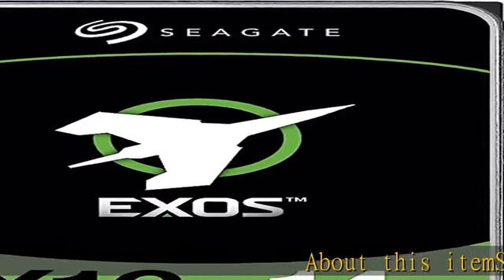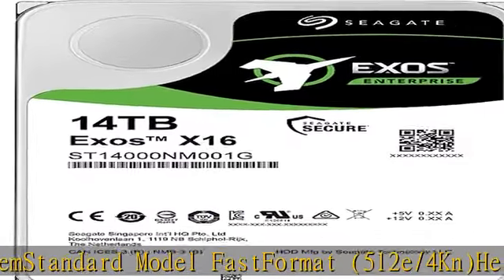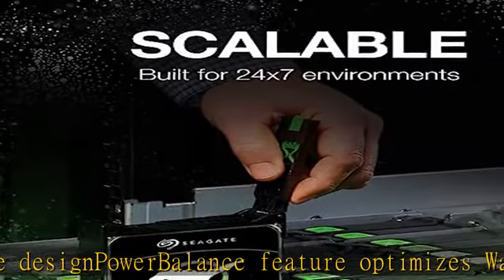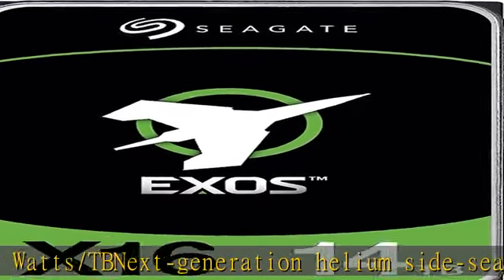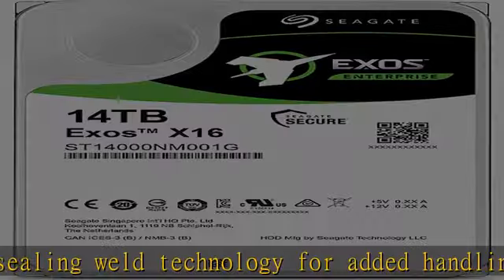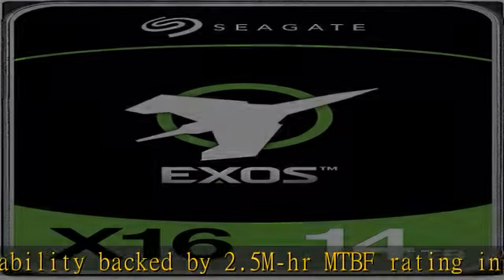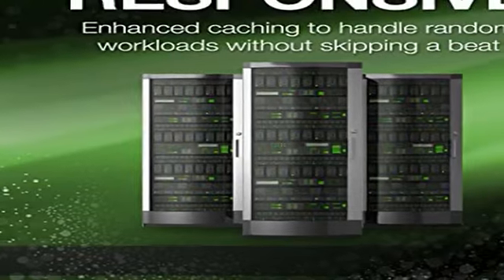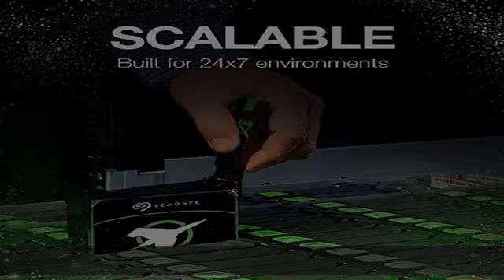Seagate Exos X16 14TB 7200 RPM SATA 6Gb/s 256MB Cache 3.5-Inch Internal Data Center HDD Enterprise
Seagate Exos X16 14TB 7200 RPM SATA 6Gb/s 256MB Cache 3.5-Inch Internal Data Center HDD Enterprise Hard Drive (ST14000NM001G)